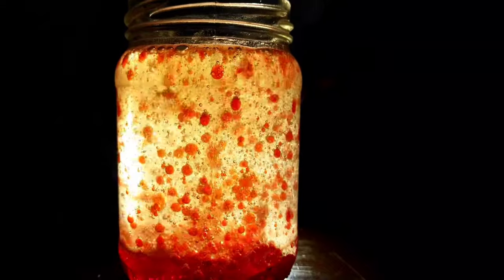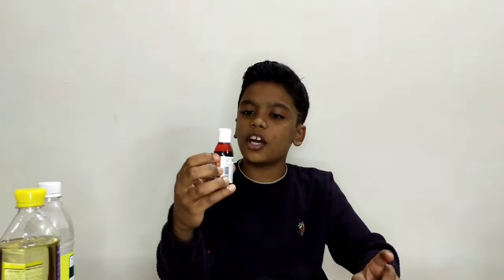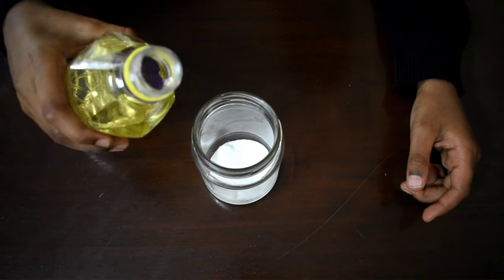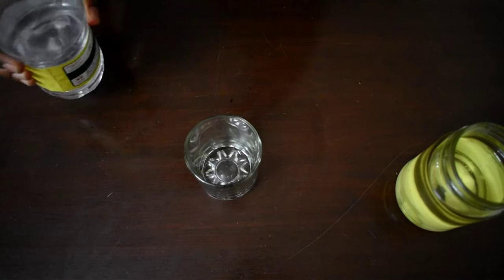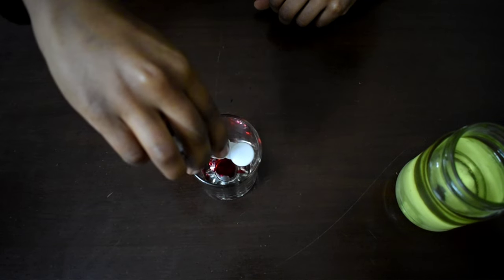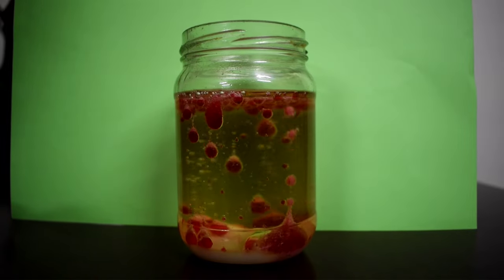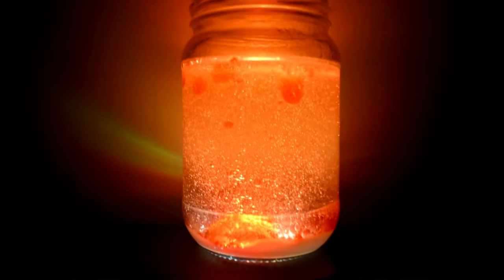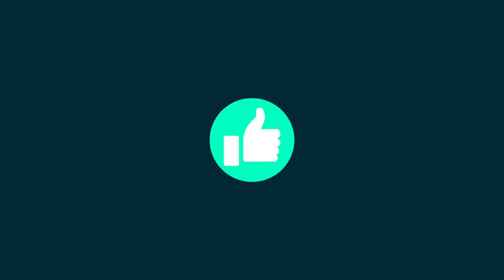How to make a Lava Lamp at home | DIY Lava Lamp | Without Alka-Seltzer Tablets | J's art World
In this video I will teach you how to make a Lava Lamp easily without Alka-seltzer tablets.
Materials used:- Vegetable oil, Food colour, Baking soda and Vinegar.

00:00 Intro
00:29 Materials Required
00:53 Adding Baking soda and Oil
01:31 Level of oil
01:41 Add Vinegar
02:02 Add Food colour
02:33 Mix both solution
02:50 Science
03:12 Making it look better
03:37 Final output
03:49 Please Subscribe
03:56 Outro

1) Music : Dancing Monkey
     Musician : FASSounds

J's Art World